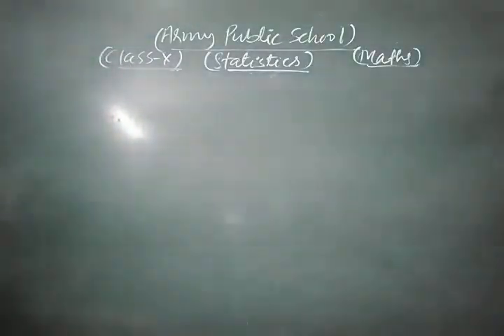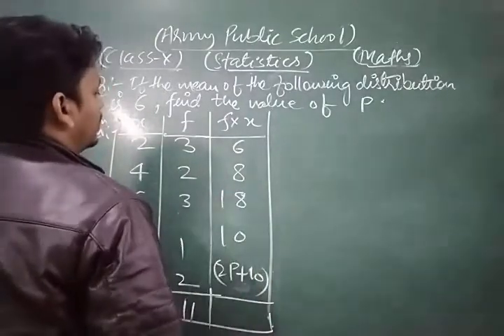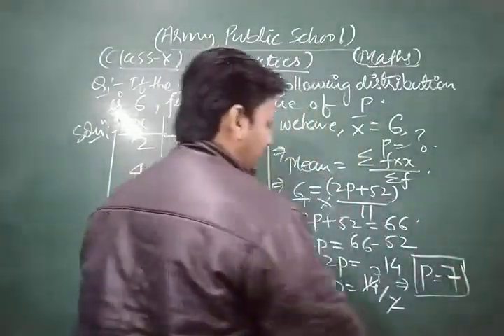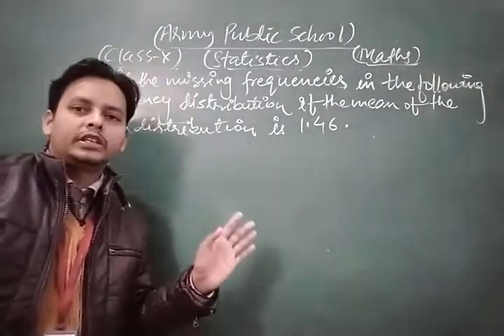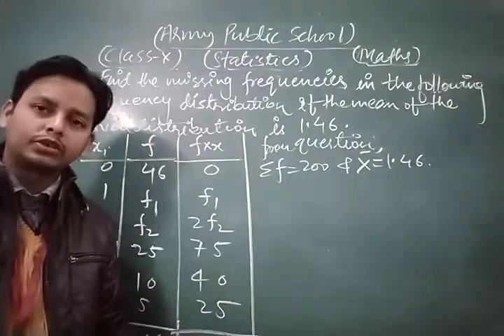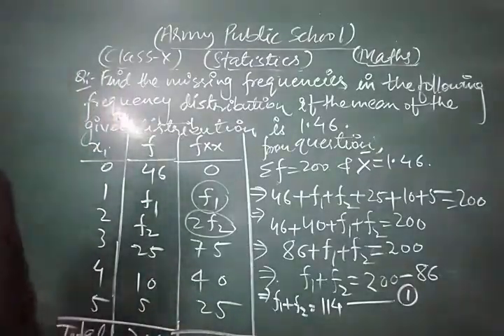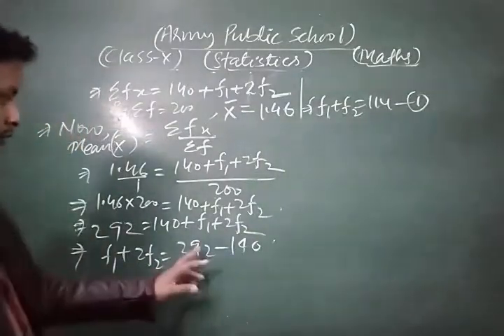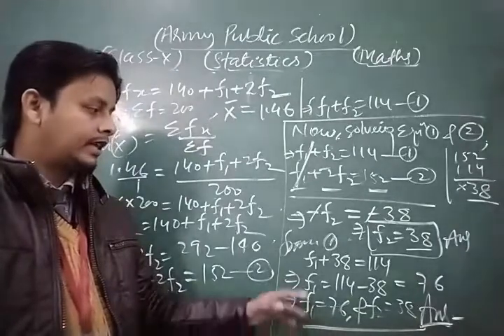Class X Maths 12 01 2022 by Mr Sarfaraz Ahmad